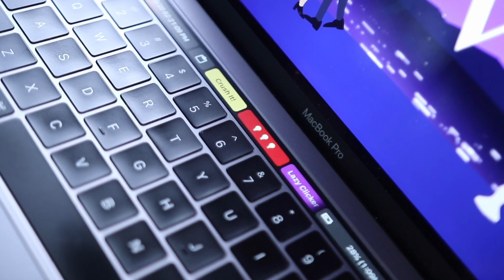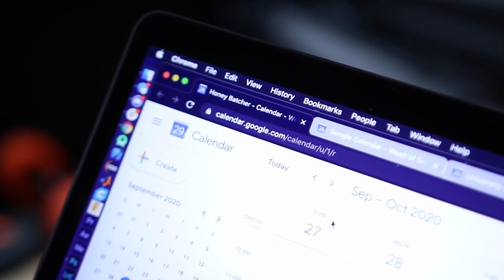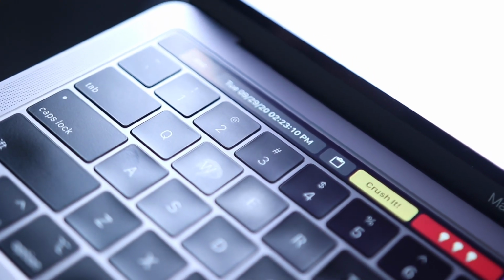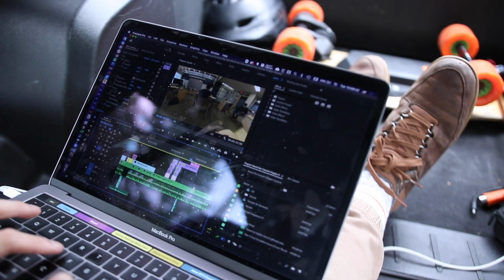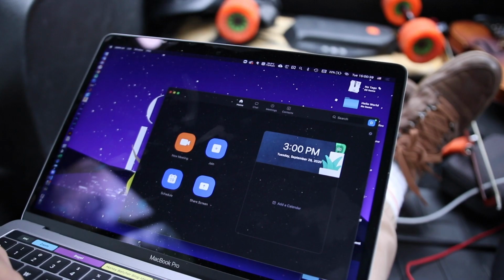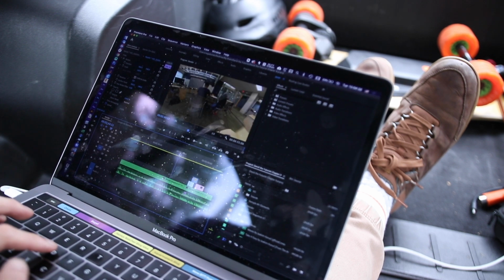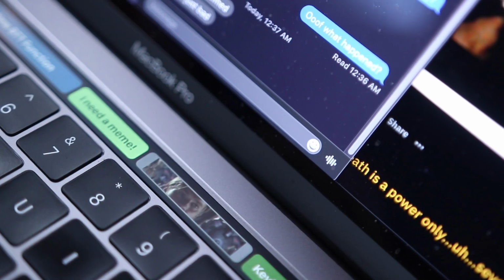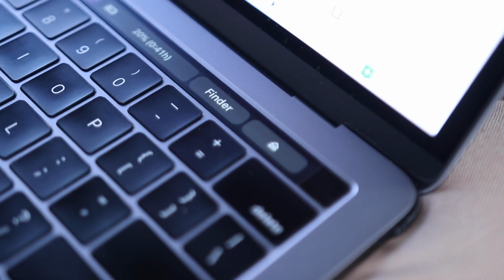I gave my Mac SUPERPOWERS. | Chapter 10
Life is short. Why do all the work and memorize a bunch of keyboard shortcuts, links, and webpages? Not anymore.

Already using BetterTouchTool? Lemme know if you want me to release a download link for my personal TouchBar setup!

Follow me on Vocalblasts to participate in the making of future episodes!

The Future Is Bright.